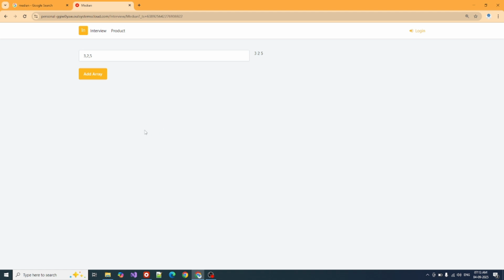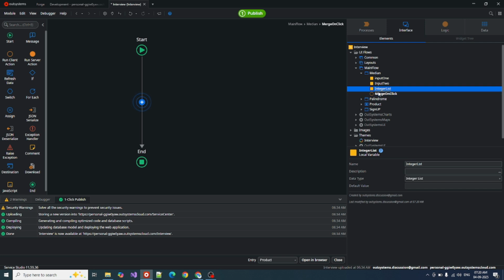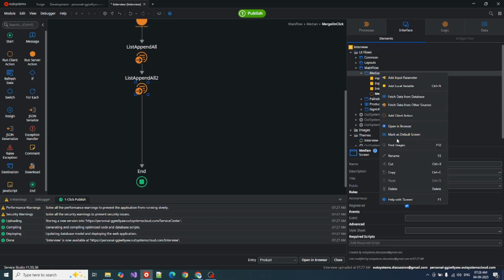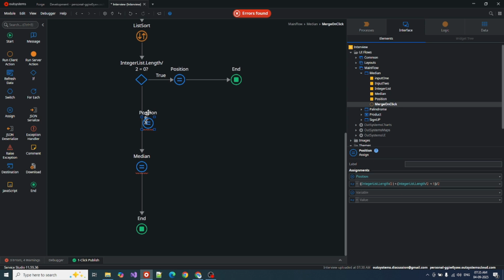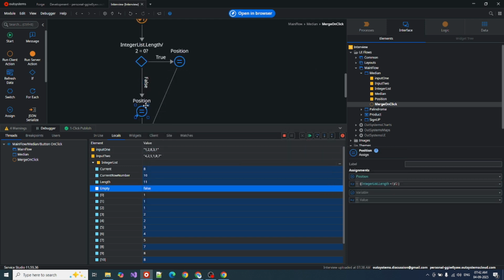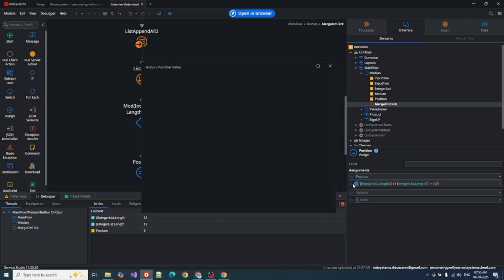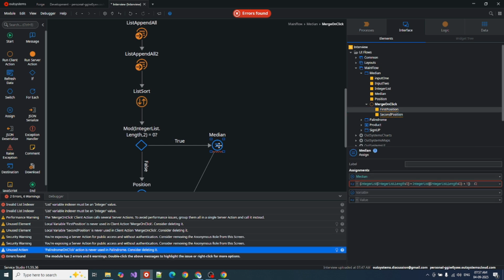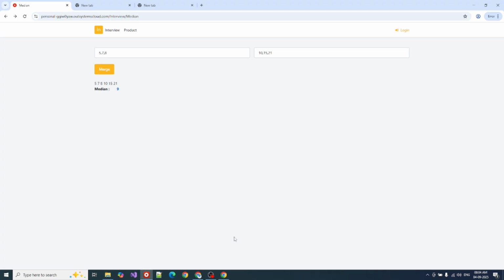OutSystems Logic Practice | List Append, Sort, String Split, Indexing | Find Median of Two Arrays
🚀 OutSystems Logic Practice Tutorial
In this video, we cover an advanced OutSystems logic practice question: Find the Median of Two Arrays.
To solve this, we explore multiple concepts including List Append, List Sort, List Merge, String Split, and Indexing in OutSystems.

📌 What you’ll learn:

How to use List Append in OutSystems

Sorting and merging lists effectively

Using String Split and Indexing for data handling

Step-by-step solution to find the median of two arrays

Practical logic-building techniques for OutSystems interviews

💡 This tutorial is highly useful for anyone preparing for OutSystems interviews, practicing logic-building skills, or enhancing their low-code development expertise.